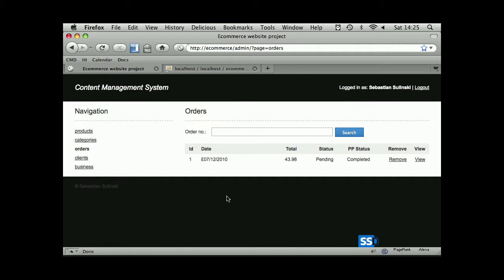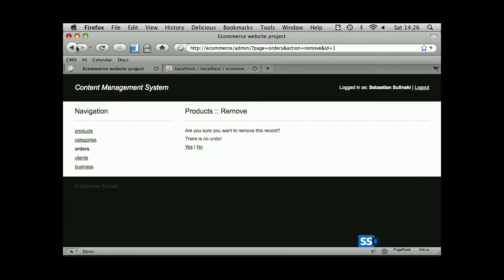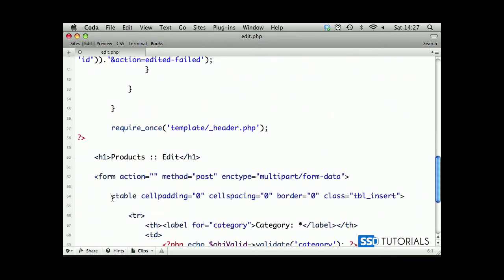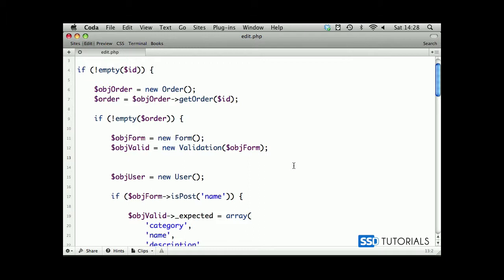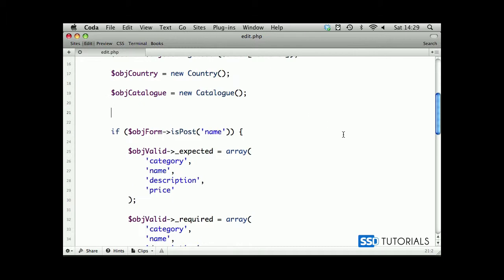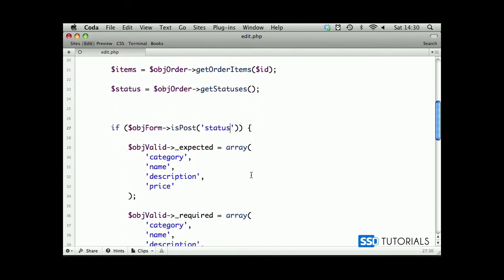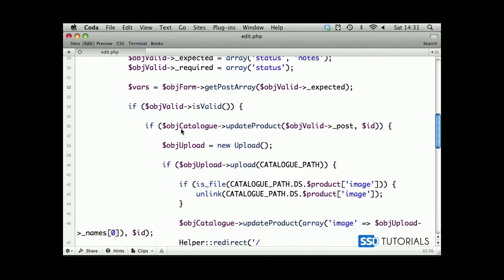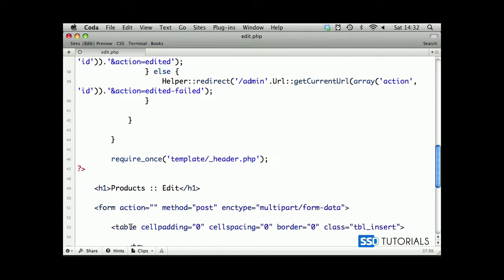21-05: E-commerce application with PHP, MySQL, Ajax and PayPal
View order page